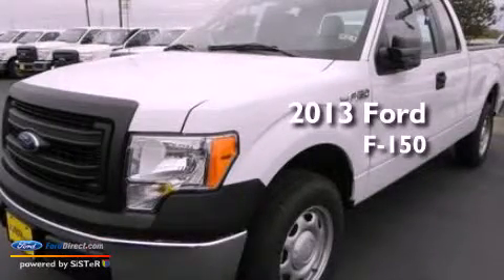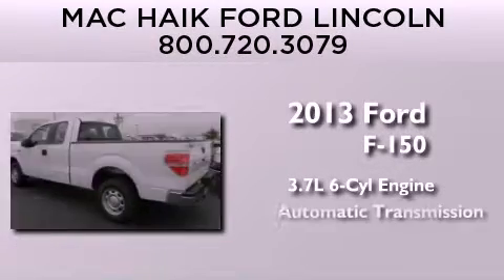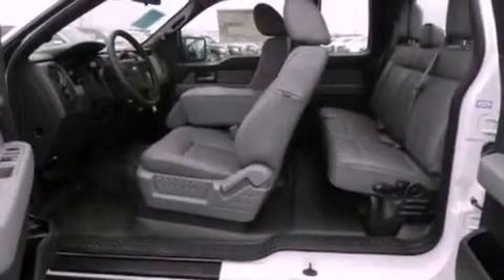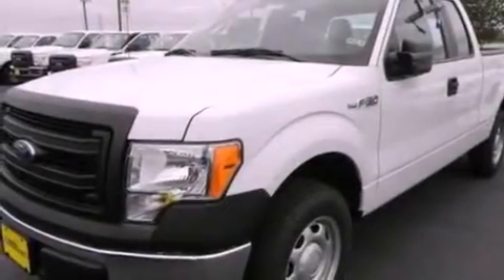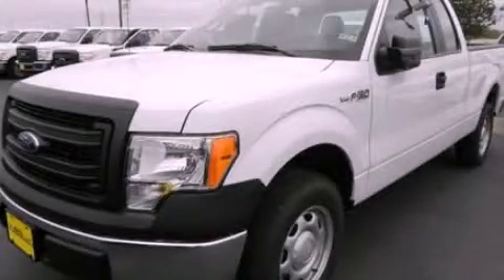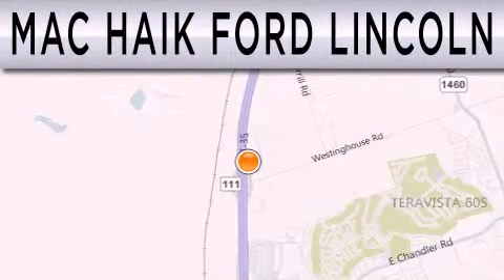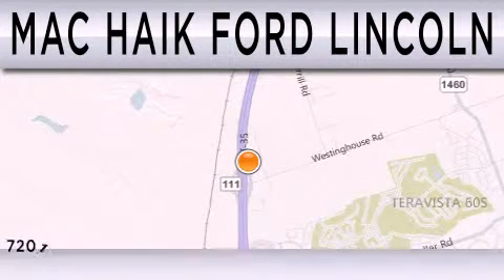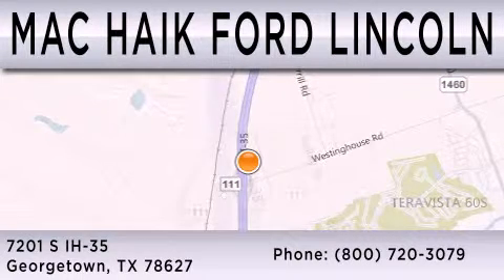2013 FORD F-150 Georgetown TX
Year : 2013
 Make : FORD
 Model : F-150
 Engine : 3.7L V6 24V MPFI DOHC FLEXIBLE FUEL
 Trans . : 6-SPEED AUTOMATIC
 Exterior : OXFORD WHITE

 Interior : STEEL GRAY
 Stock : 130939